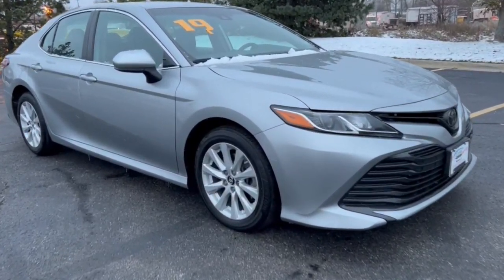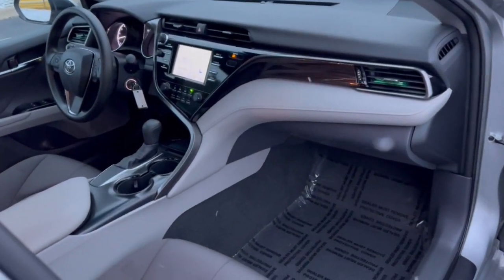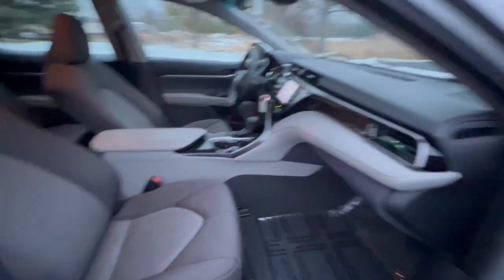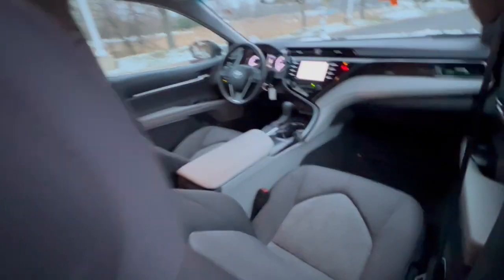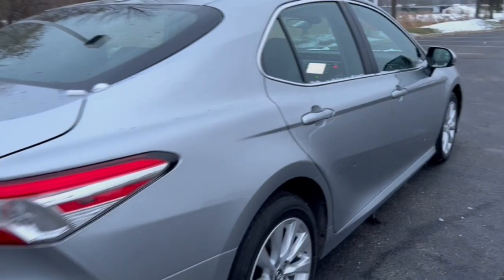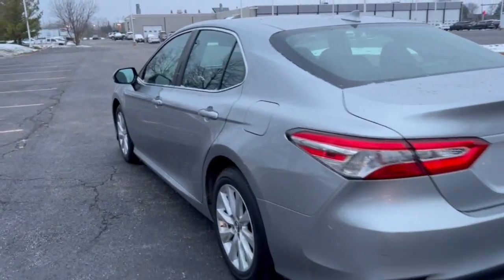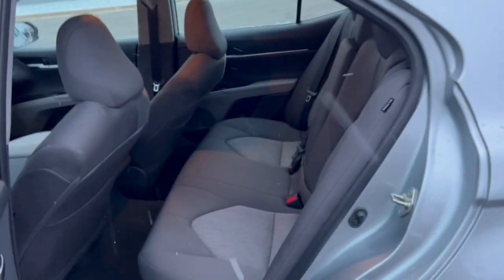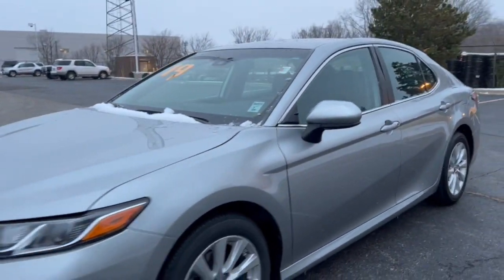2019 Toyota Camry near me Waukegan, Gurnee, Kenosha, WI, Fox Lake, Libertyville, IL U3328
Celestial Silver Metallic Used 2019 Toyota Camry LE available near me in Waukegan, Wisconsin at Classic Toyota. Servicing the Gurnee, Kenosha, WI,  Fox Lake, Libertyville, IL area.

Classic Toyota
515 N Green Bay Rd

*LE* *Clean* Check out this well maintained 2019 Toyota Camry LE! This 2019 Toyota Camry LE is packed with convenient features, Bluetooth, Backup Camera, Touch Screen Display, and much more. Reliable, safe, and great MPG. Visit Classic Toyota Today! Every Day, Everything We Do, Is Driven By You!